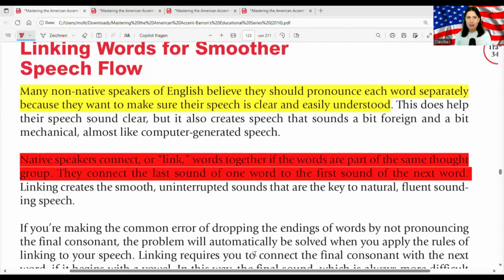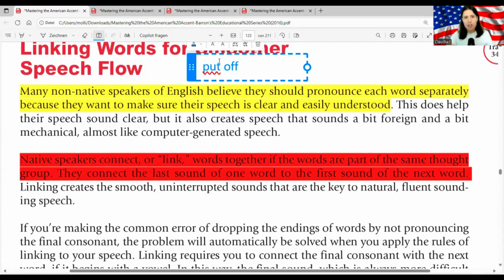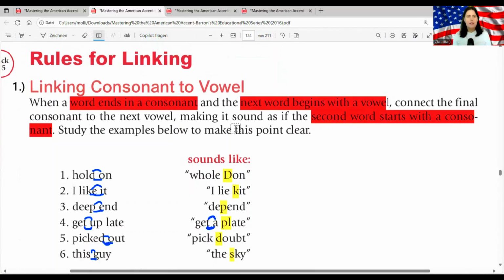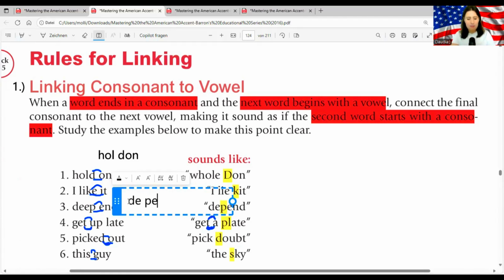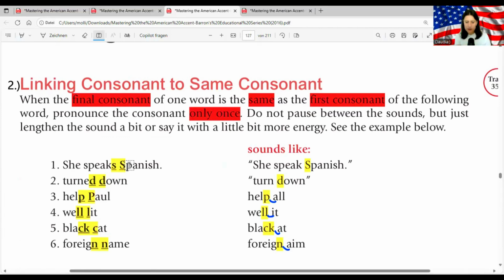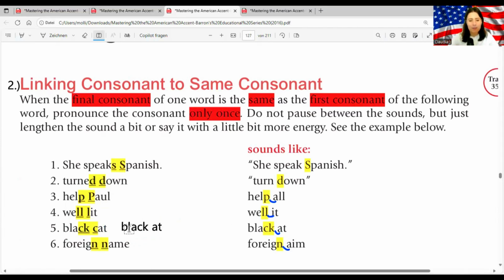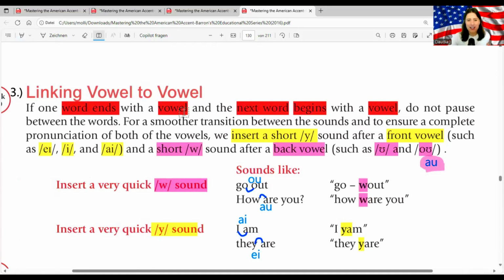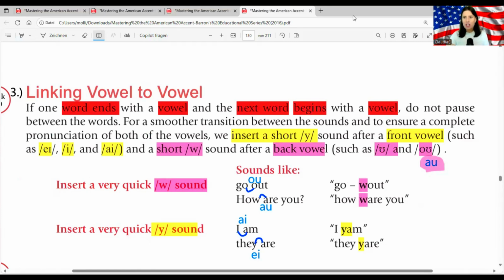🔥American Accent in 8 MINUTES⏱️ (Linking - Hack!)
Want to sound more fluent and natural in American English?

🎯In this 8-minute tutorial, I’ll break down the 3 essential types of linking that native speakers use every day—but most learners overlook:

🔗 Consonant to Vowel Linking
🔗 Consonant to Consonant Linking
🔗 Vowel to Vowel Linking (Glides)

These techniques are the glue that holds fluent speech together. Whether you're preparing for a pronunciation exam, improving your accent for work, or just want to sound more like a native speaker, this video will give you the tools to level up your spoken English.

🎧 Perfect for intermediate to advanced learners
🗣️ Includes clear examples and practice tips